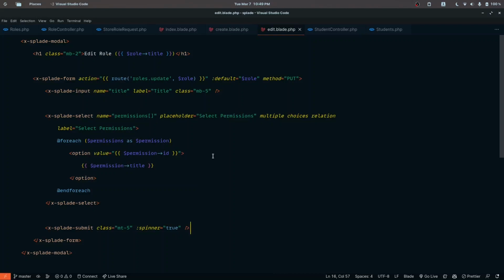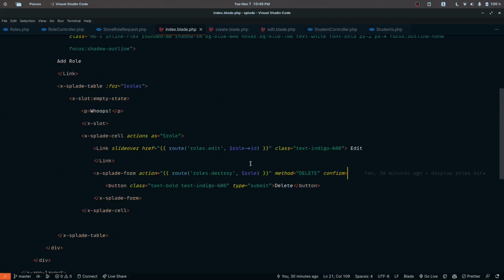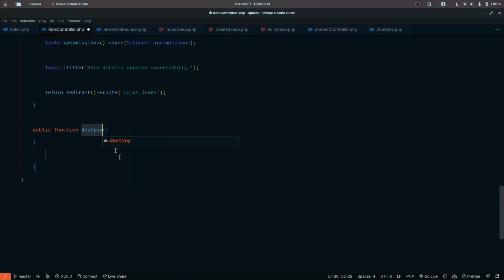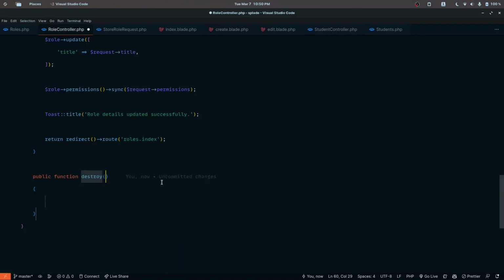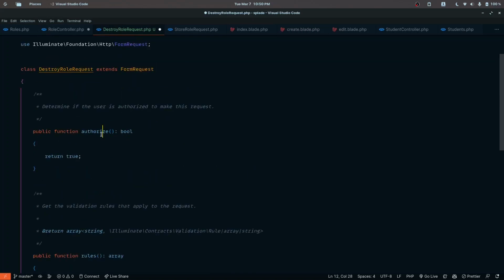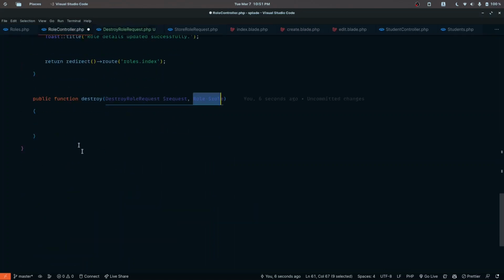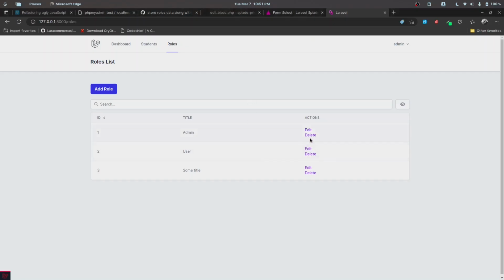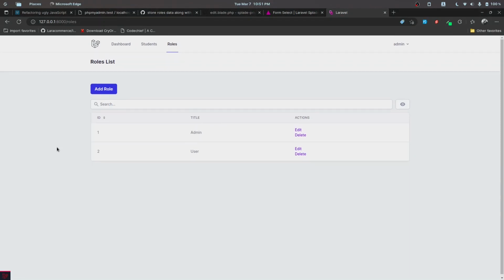Deleting Roles | Laravel Splade Tutorial for Beginners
Description

In this video, we will be working on deleting Roles data.

Resources